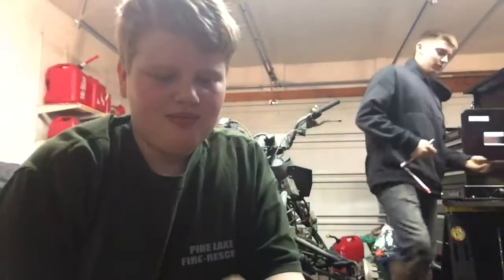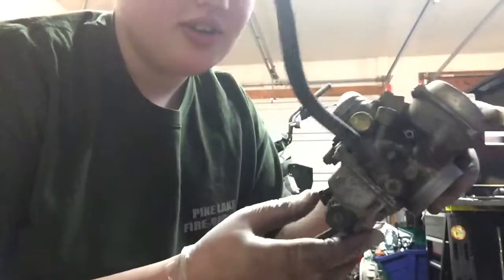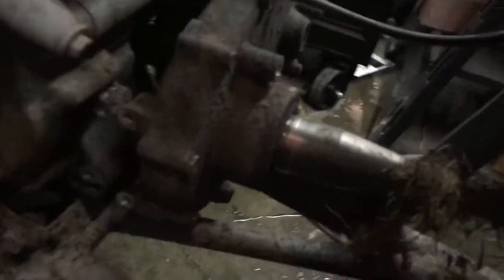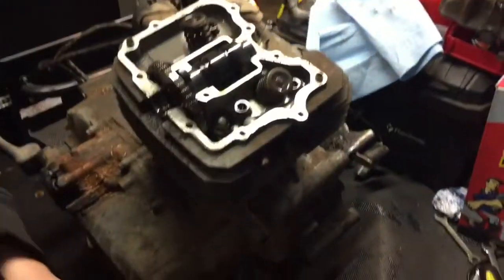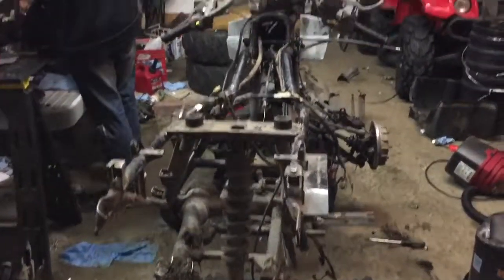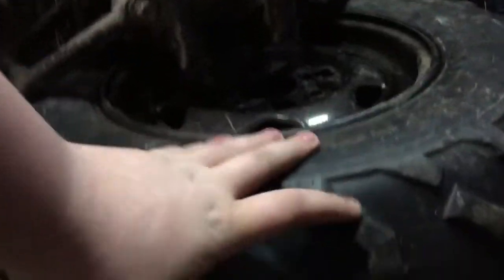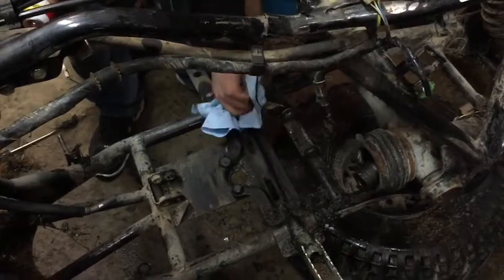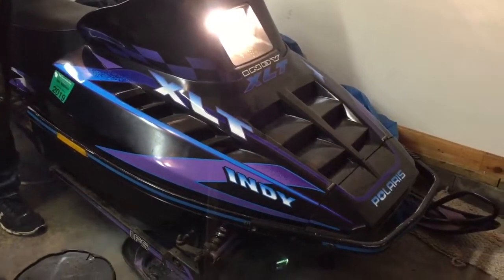Fixing the Honda FourTrax (part 1)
In this episode me and grady tackle to fix the Honda FourTrax 300 watch the video to see what goes down!